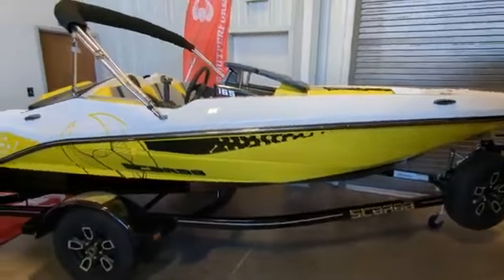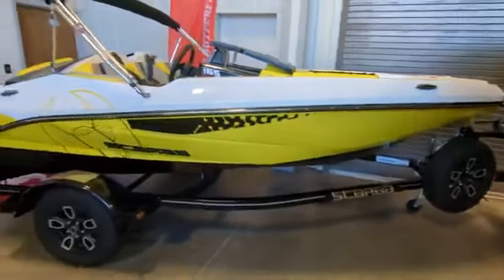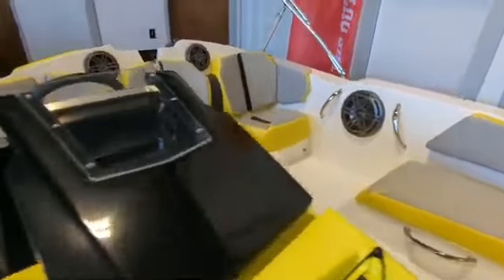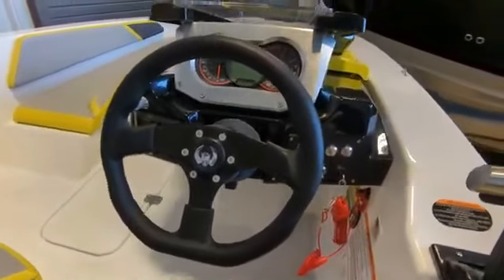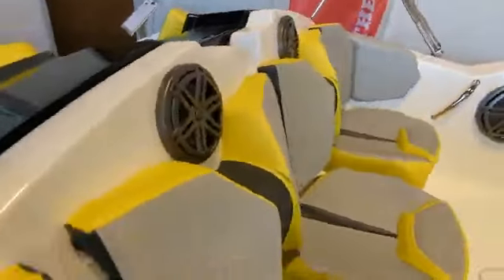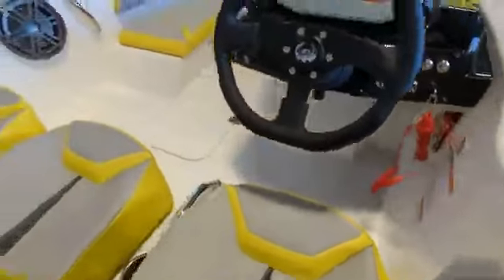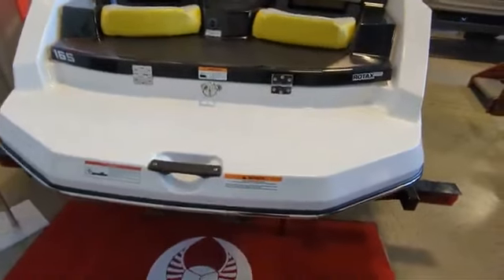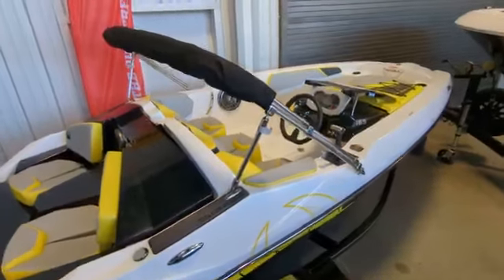Scarab 165 Showroom viewing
Scarab 165